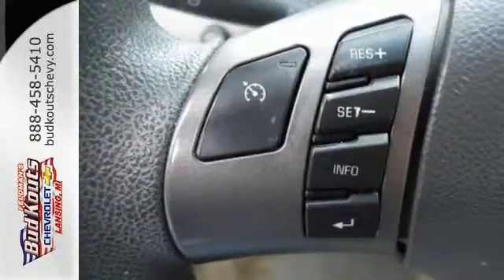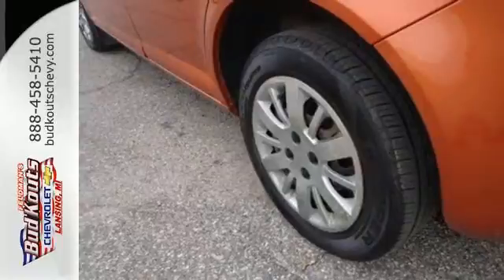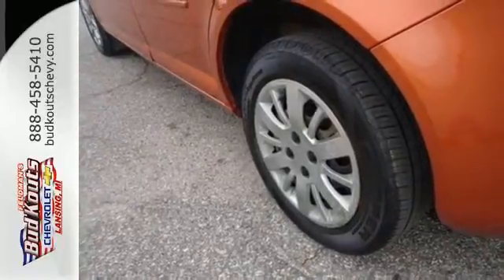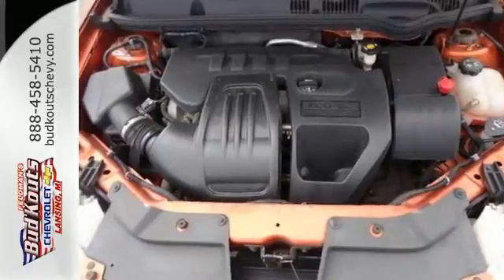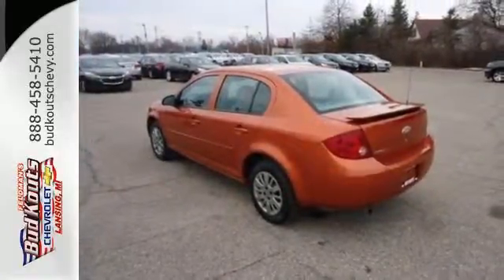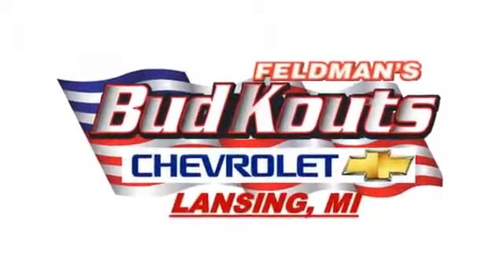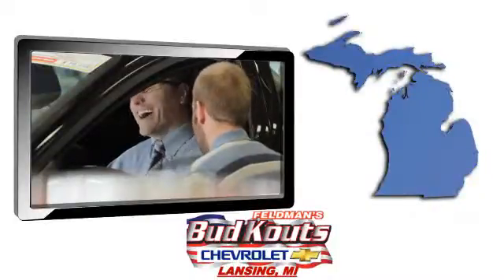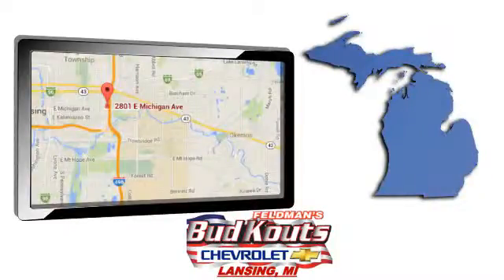2007 Chevrolet Cobalt Lansing MI Holt, MI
Year: 2007
Make: Chevrolet
Model: Cobalt
Trim: LT
Engine: 4 Cylinder
Mileage: 104791
Stock #: BX4C499815A
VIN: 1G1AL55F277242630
2007 CHEVROLET COLBALT LT - MANUAL - V4 - POWER LOCKS - POWER WINDOWS - CAR FAX - The Feldman Advantage: Worry free buying, 3 day BUY BACK or 150 Miles. All vehicles come with a complete safety inspection, full detail, 1 FREE OIL CHANGE, free 100 point inspection, FREE TANK OF GAS with delivery of this vehicle.

Address:
2801 East Michigan Avenue